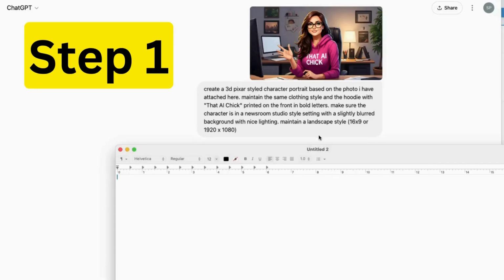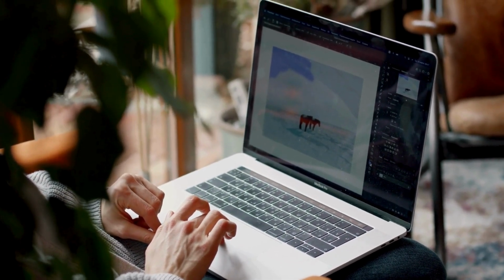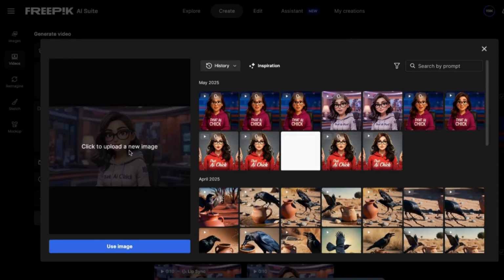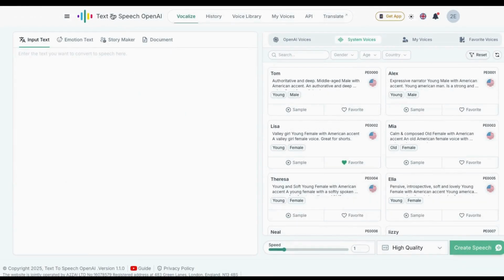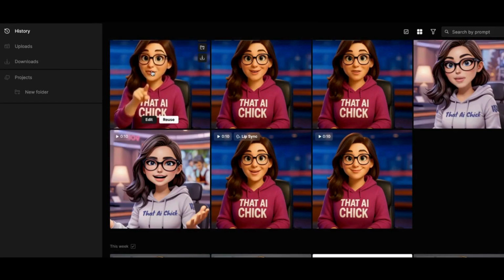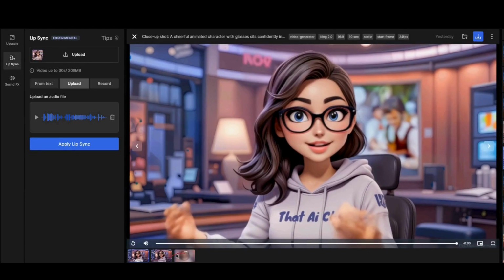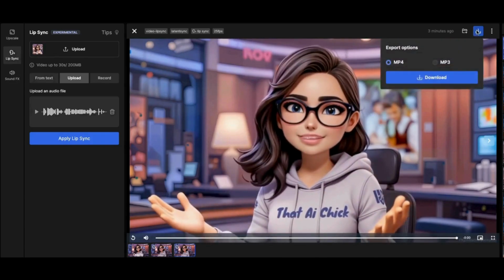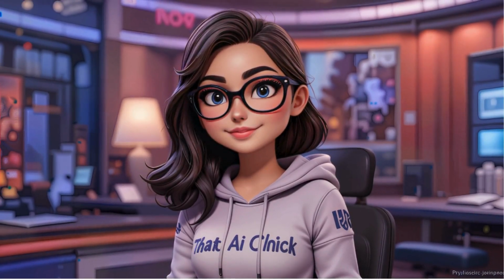Turn Your Face Into an AI Avatar That Talks | No Coding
Create a Talking Avatar of Yourself with Mostly Free AI (No Experience Needed)

Create Your 3D Talking Avatar With AI Tools in Under 5 minutes! Create 3D Avatar Videos Using AI | No Skills Needed. Making a 3D Avatar With AI Tools is Easy... Here's How. Create 3D Pixar-Style Talking Avatar With ZERO Coding: Step-by-Step Guide.

Want to turn yourself into a 3D pixel-style talking avatar using many FREE AI tools? In this step-by-step tutorial, I’ll show you exactly how to create an animated character that talks with your real voice—no coding, no stress, just pure AI magic. Make Your Own Pixar Style Avatar in Minutes!

Here’s what you’ll learn:
✅ How to create a 3D pixel-style avatar from a single photo
✅ How to animate it with natural movement
✅ How to sync it with a voice for ultra-realistic results
✅ BONUS: How to upscale your visuals like a pro

This is perfect for:
🎥 Content creators who want eye-catching videos
👩‍💻 Educators or marketers creating engaging explainers
📱 Anyone curious about AI avatars and video automation

🎬 Watch now and start creating your AI-powered avatar today!

TIME STAMPS:
00:00 - Introduction
0:18 - Making AI Art Images for the Avatar
1:17 - Animating the Avatar
2:36 - Making the Audio Narration for the Avatar
3:32 - Adding the Lip Sync
4:58 - Review the Newly Made Avatar
5:22 - Bonus Tip
6:02 - Conclusion

Join the Revolution:
If you've ever wanted to make digital characters that feel alive, this is your moment! Follow along, and by the end of this video, you’ll have a fully animated AI avatar that can talk, move, and express itself.

🗨️ Drop a comment—What should I animate next?